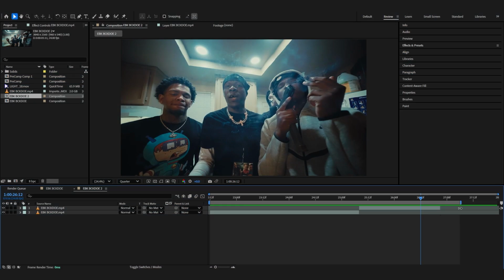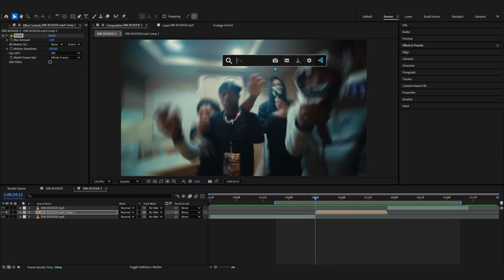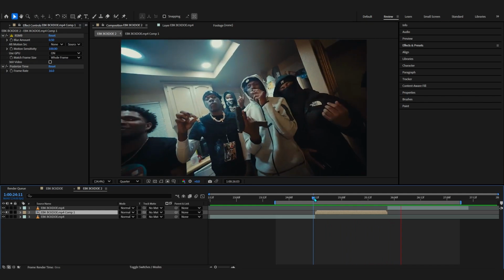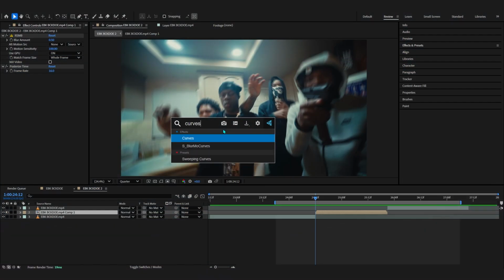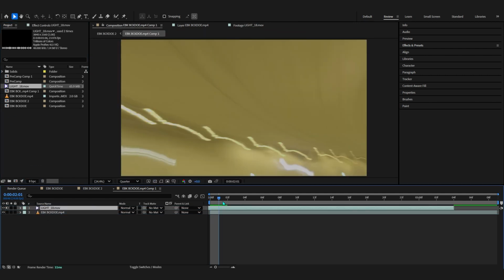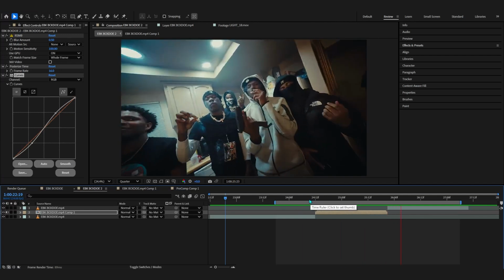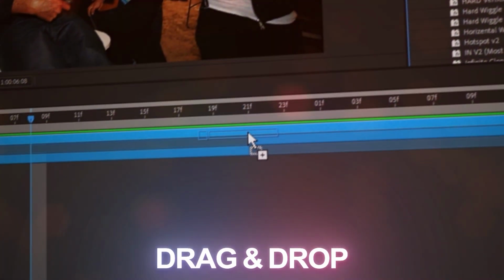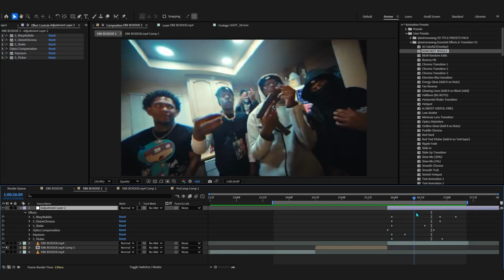My FAVORITE Music Video Transition Ever (After Effects Tutorial)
In this tutorial you will learn how to make My FAVORITE Music Video Transition Ever (After Effects Tutorial)